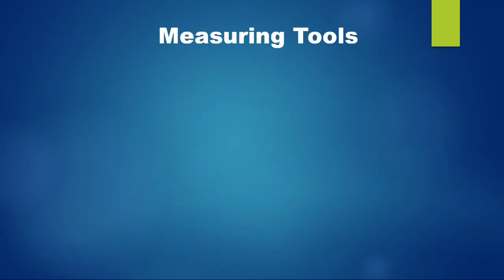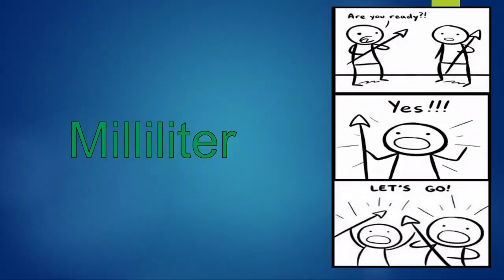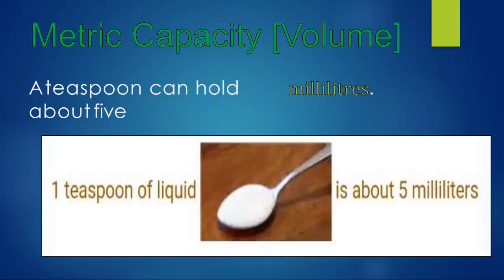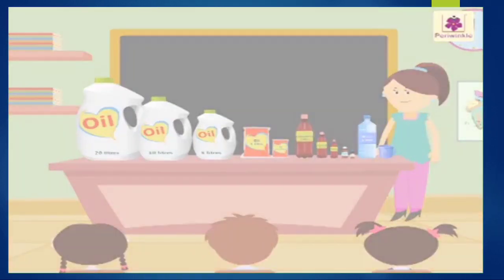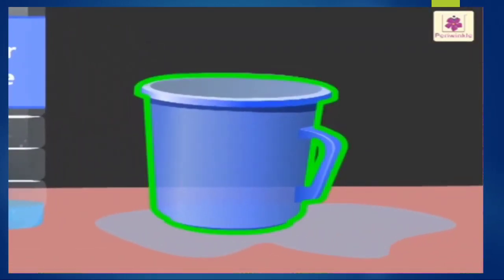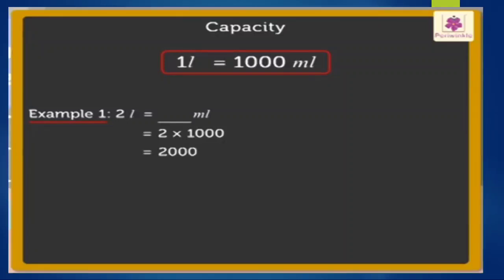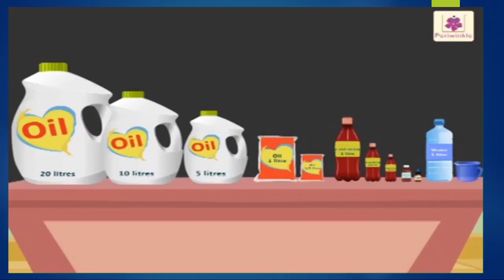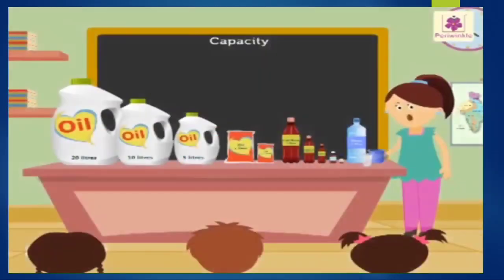Math P2 : Volume Measurement Standard unit of volume : T.Erickson